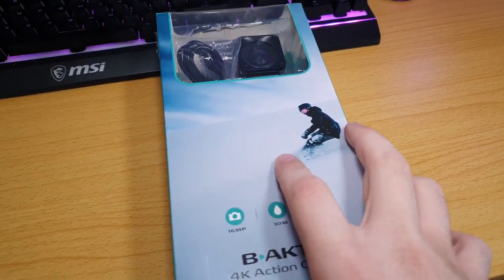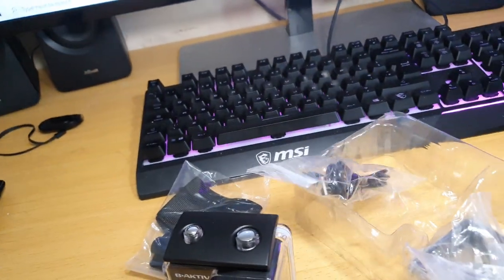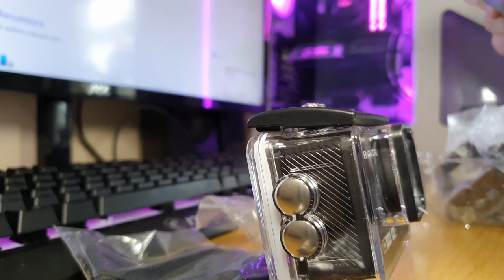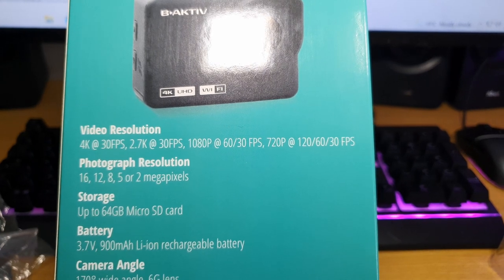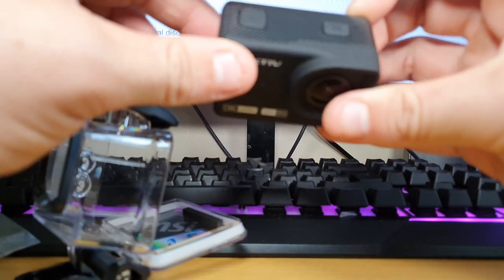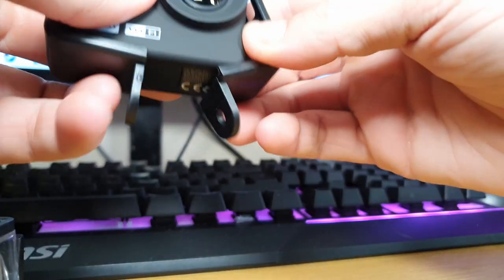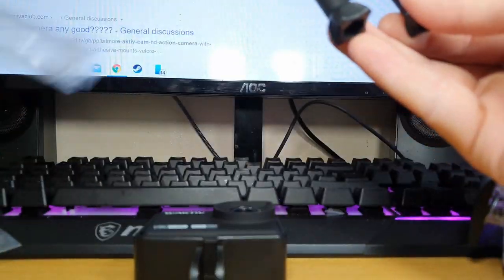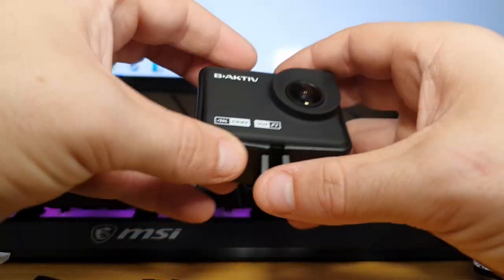B-AKTIV 4k action Camera Unboxing & First Look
welshytech unboxing action camera